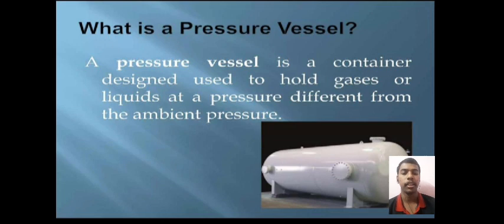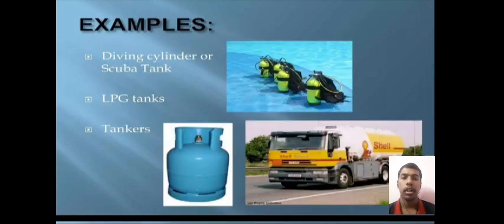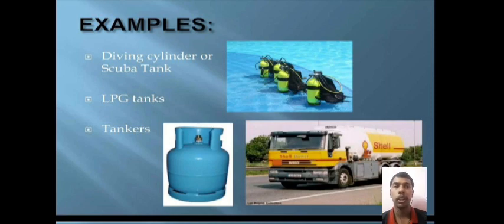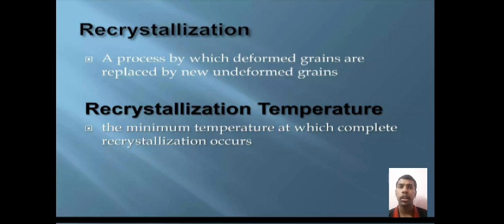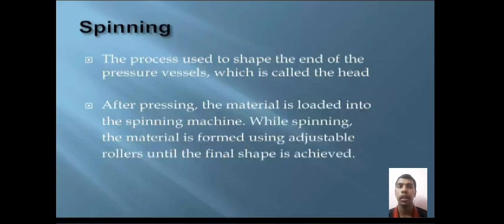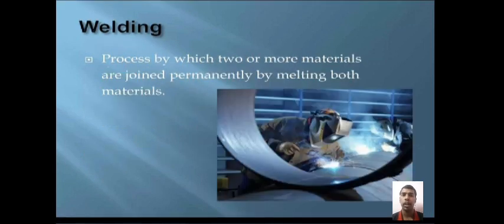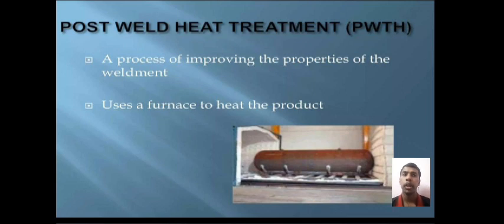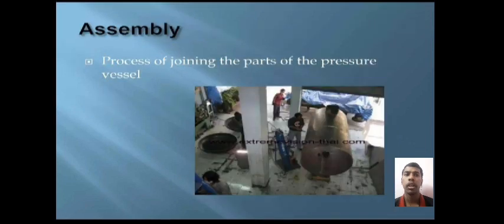ISE-2 2256010. Manufacturing process for pressure vessel.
MPMT
ISE 2
Manufacturing process for pressure vessel
2256010